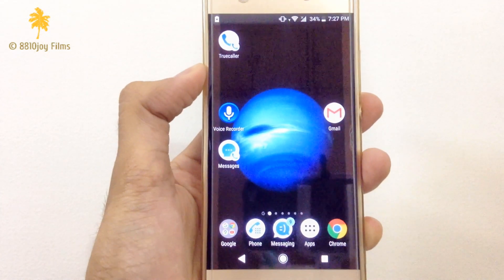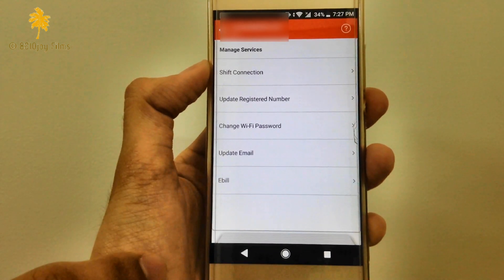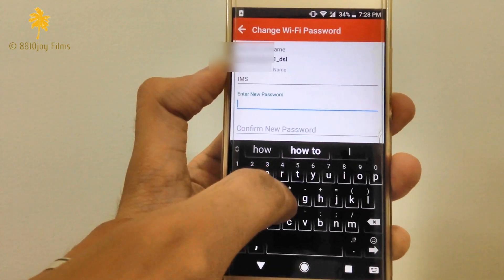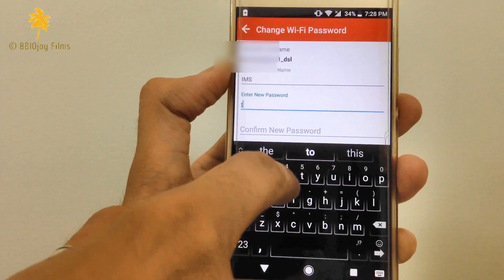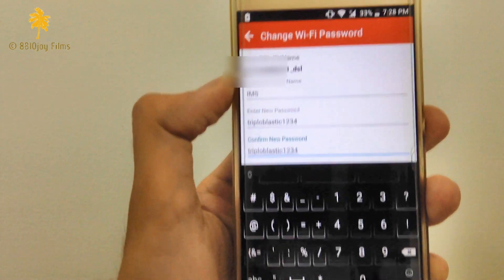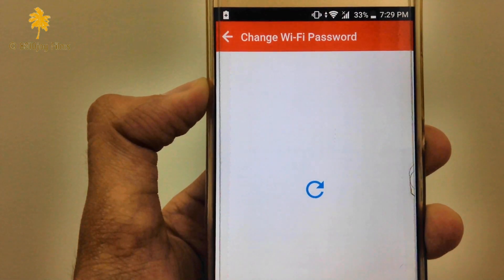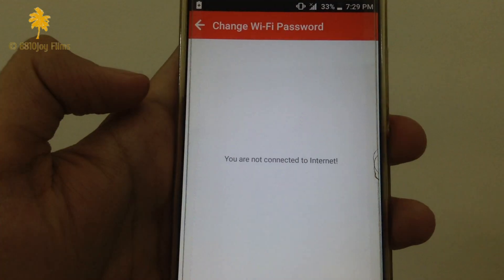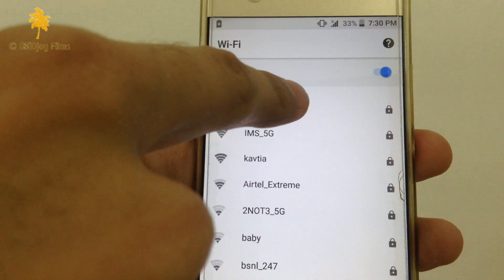How to Change Airtel Broadband Wifi Password AND SSID name | airtel xstream fiber | reset password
how you can change airtel xstreamfiber broadband wifi password and ssid name
without 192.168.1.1/ without admin IP address